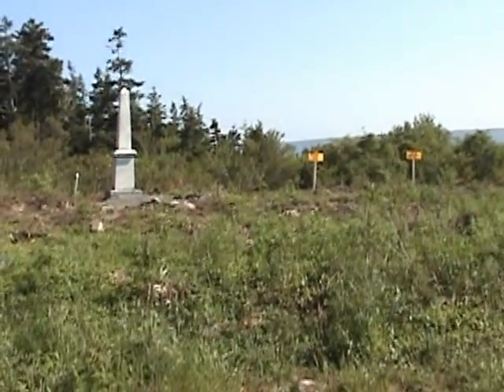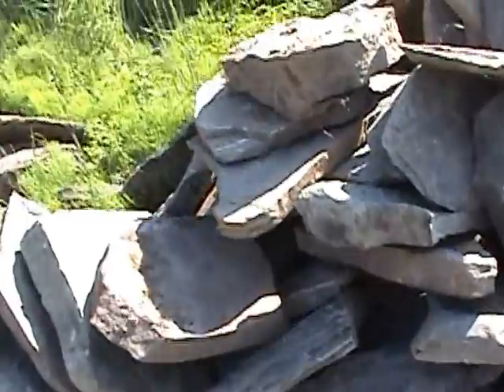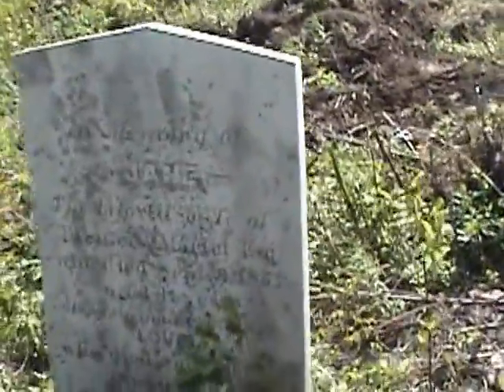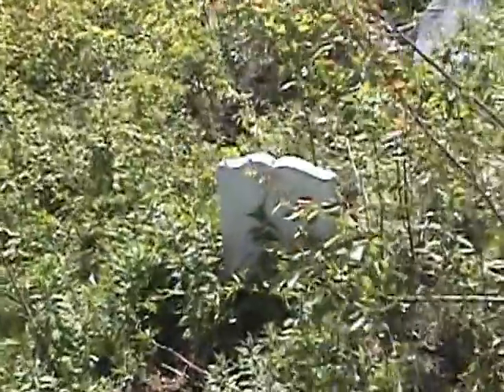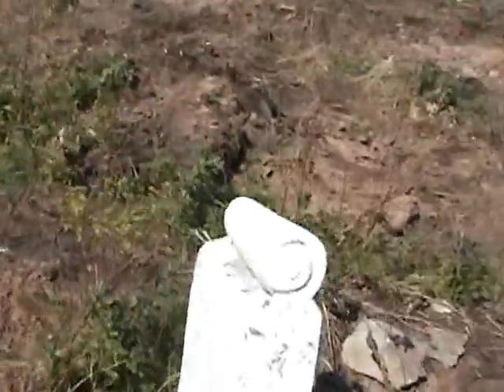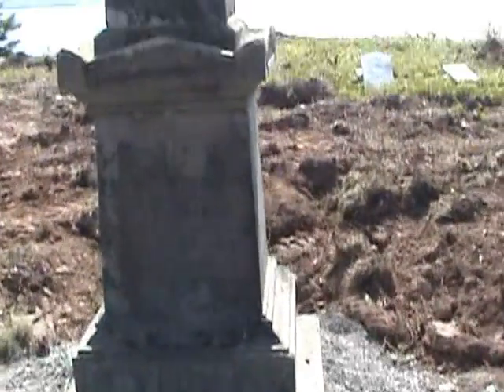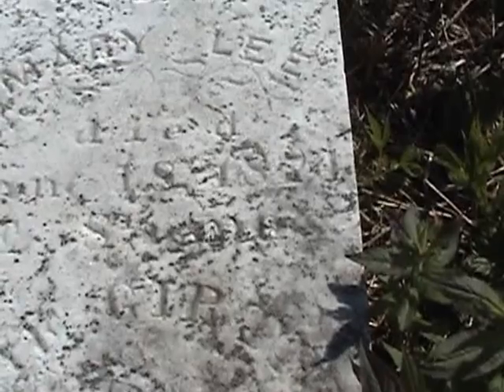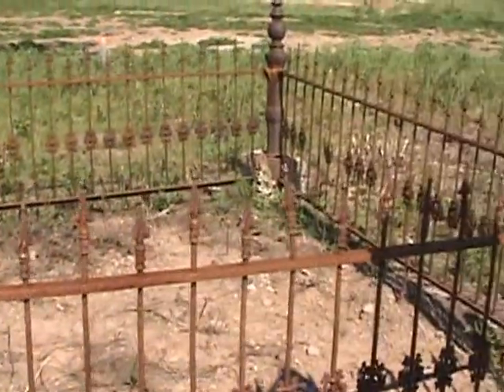Pioneer Cemetery Restoration June 2010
The Pioneer Cemetery in Port Hawkesbury Nova Scotia was in a state of neglect for many years.  Several attempts were made to restore it in 1987 and 1993, however the clean up was never sustained.  A group of community volunteers with the support of businesses started a new restoration of the site in 2010.  This video shows the cemetery as the work was to begin.  Search for a second video which shows the completed project as it looks in 2012.